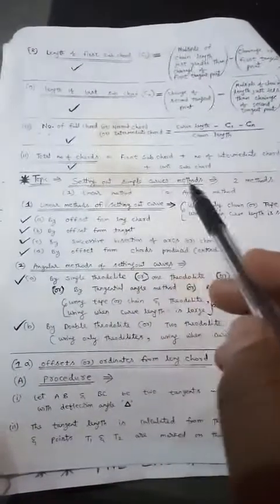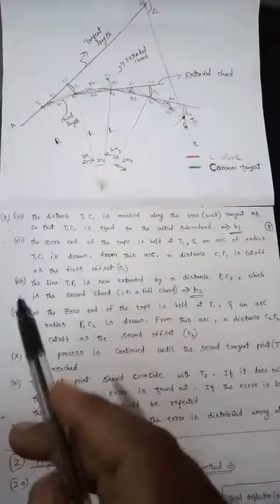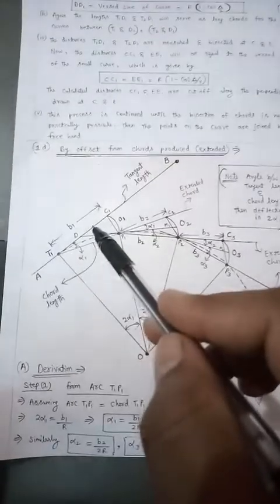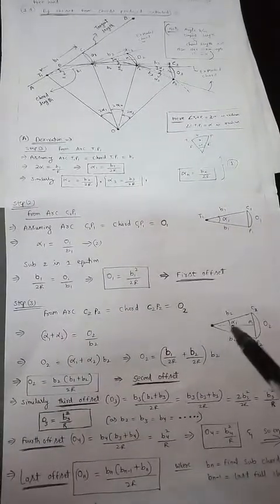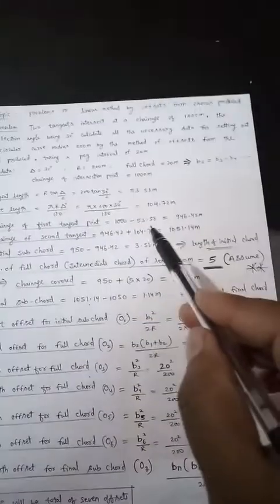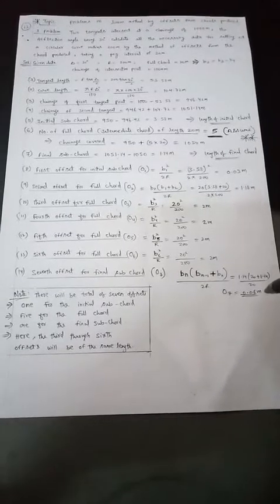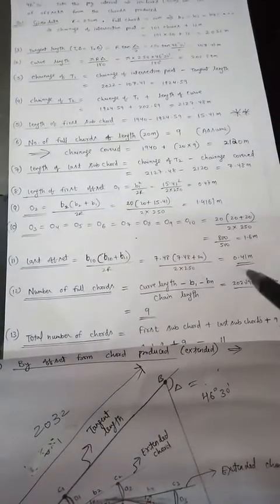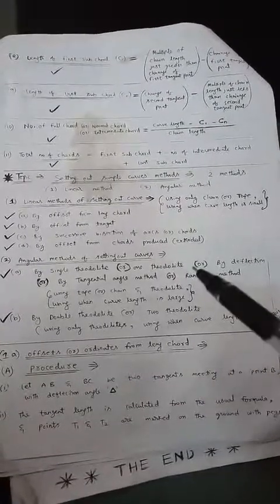Curve Setting (Part-4)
Linear method :: By offsets from chords produced